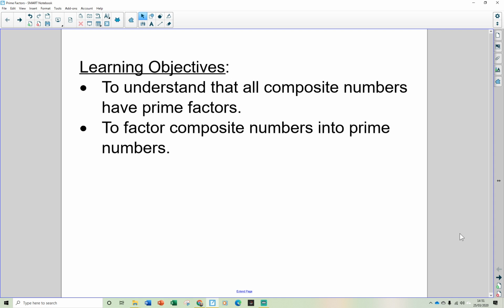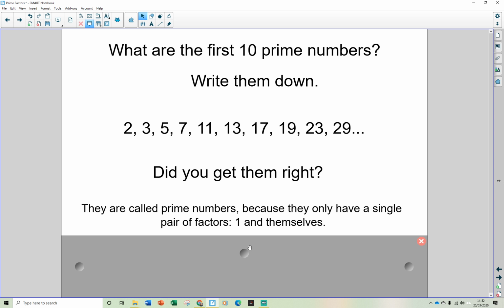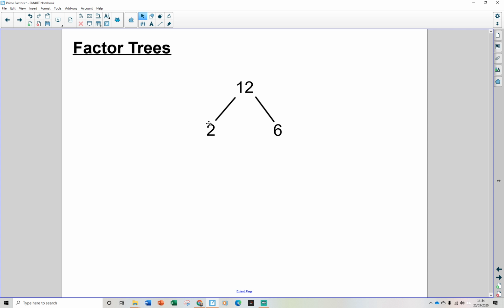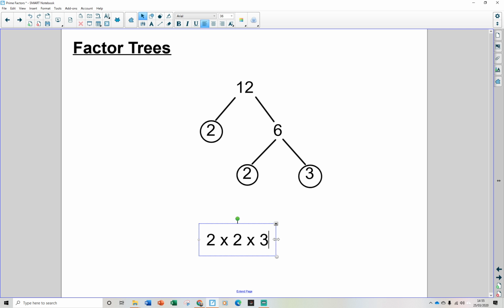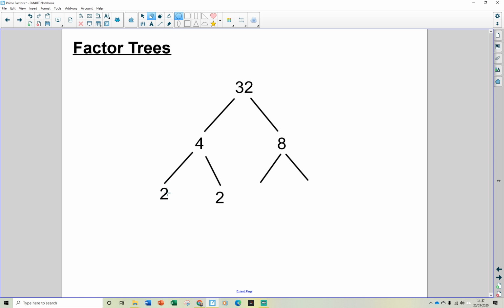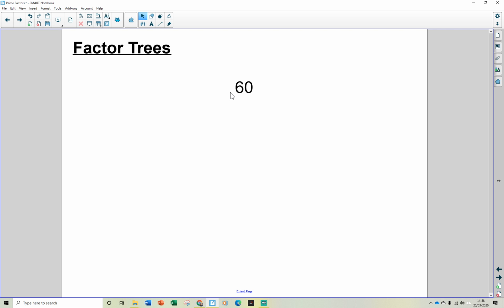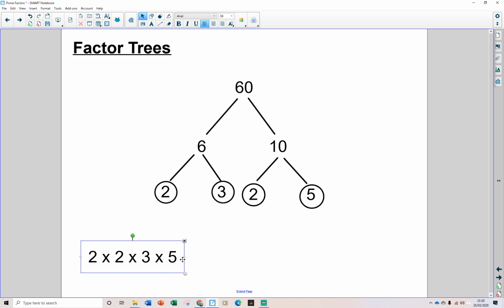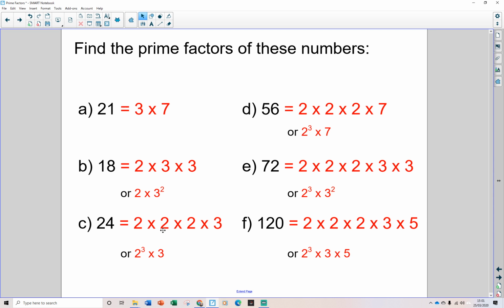Prime Factorisation Using Factor Trees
In this video, I will show you how to use factor trees to factorise composite numbers into prime numbers.